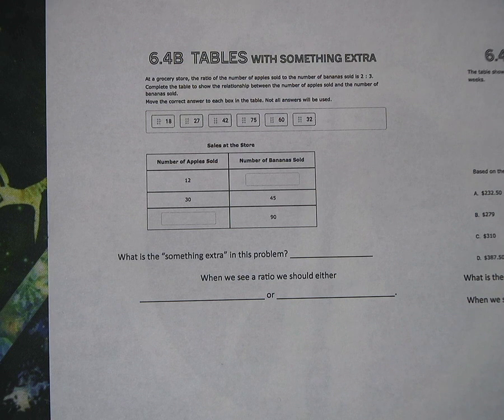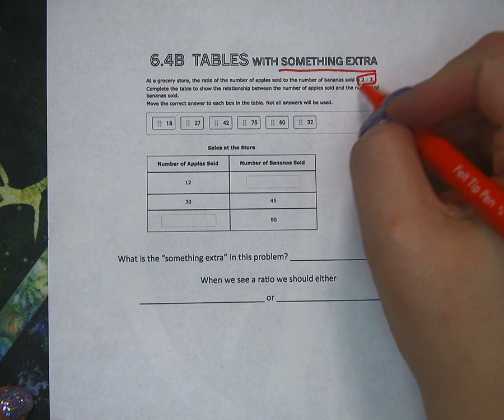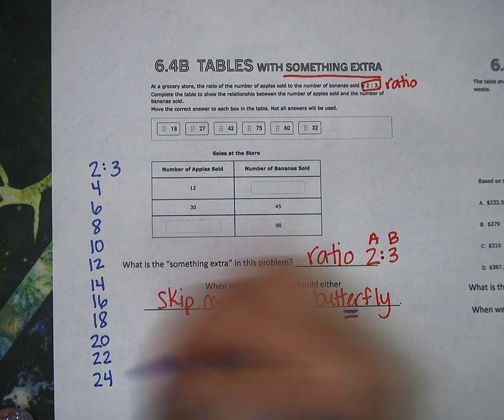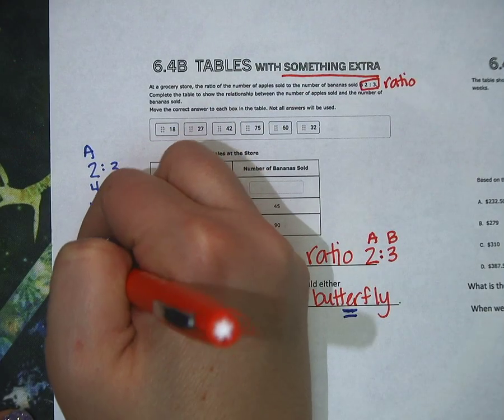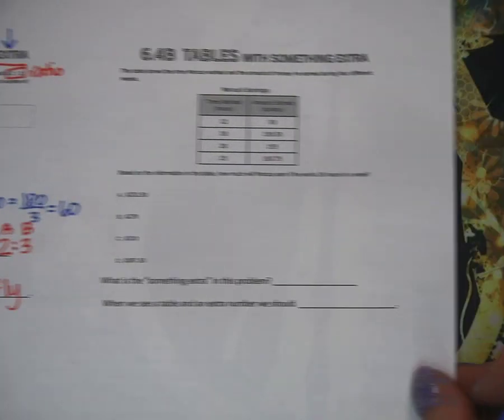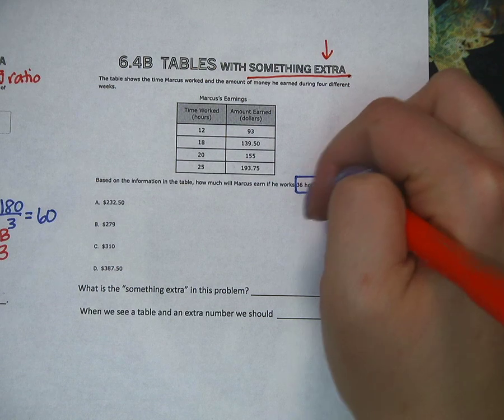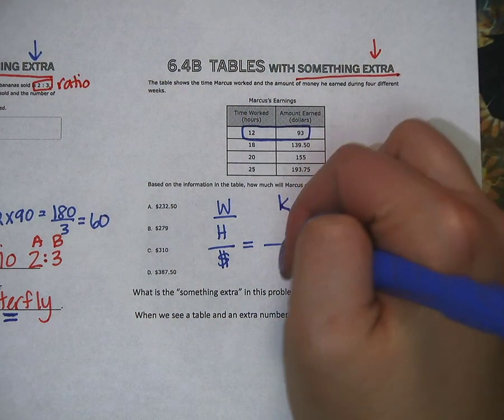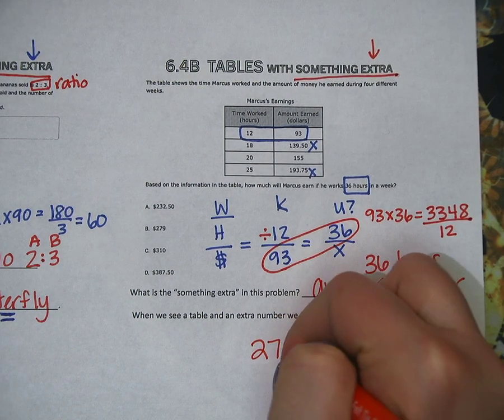6.4B Tables with Something Extra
Breaking down 6.4B Math STAAR questions based on the stimuli and strategy involved.